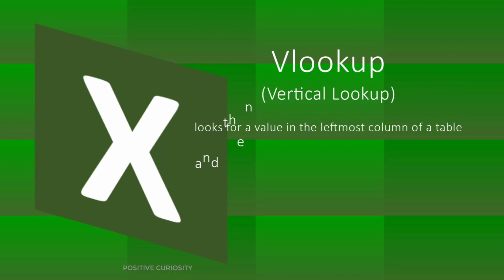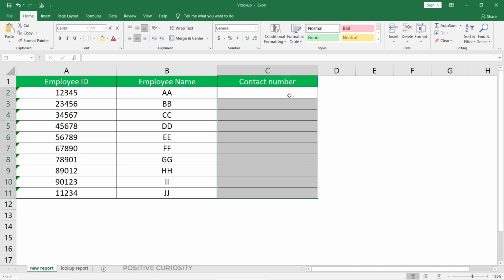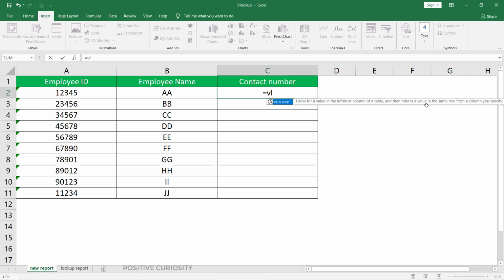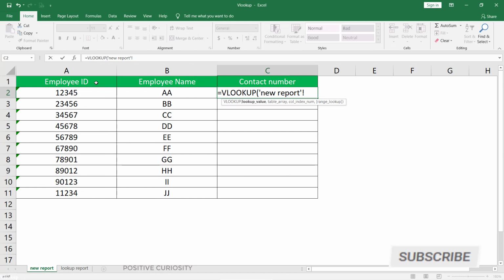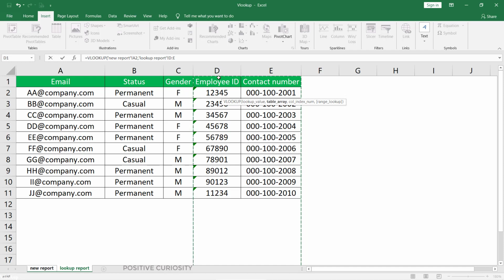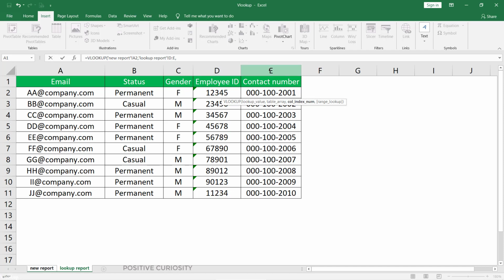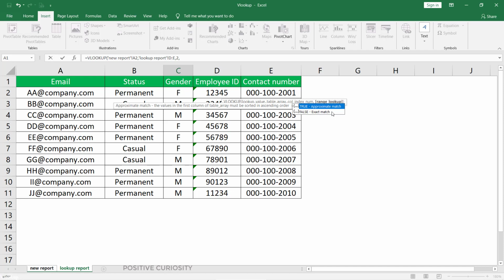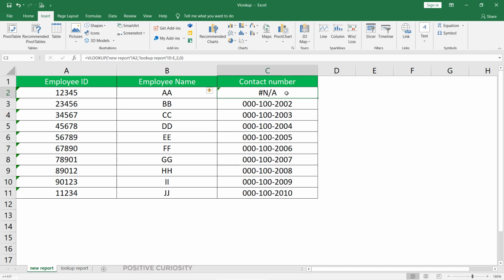How to pull information together into a single report | Making Choices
Making Choices
Lifestyle, Fashion | Tutorial, Tips

How to pull information together from different reports into a single report | Making Choices

Have you ever wondered if there is a way to pull together information from different reports into a single report?  In this video, I will be showing you how to accomplish this.

Click on the following link to see all of the free videos available on this channel